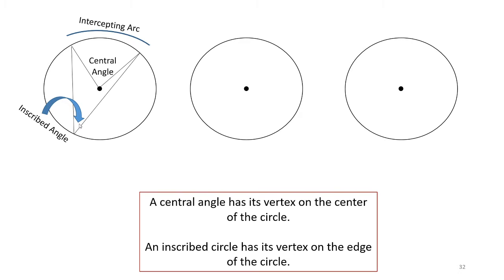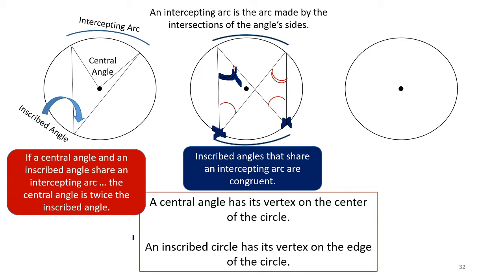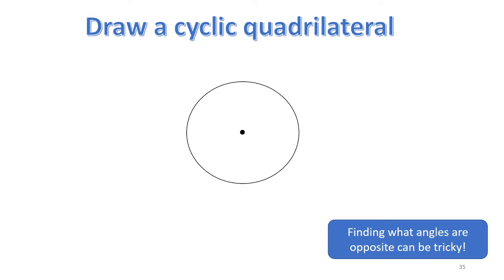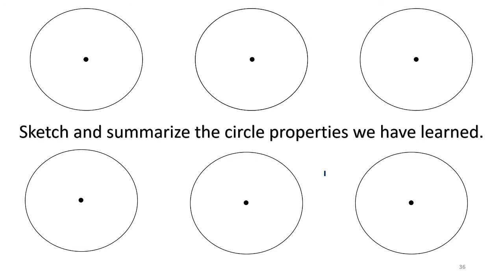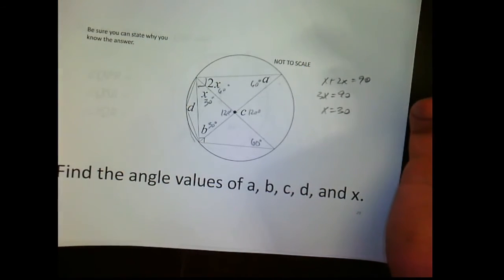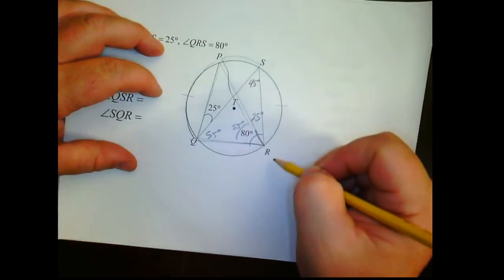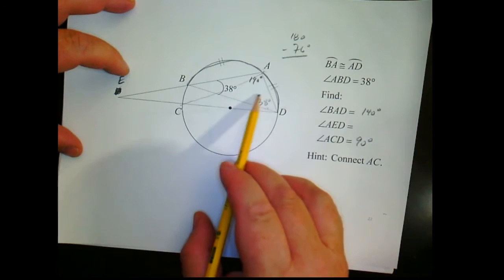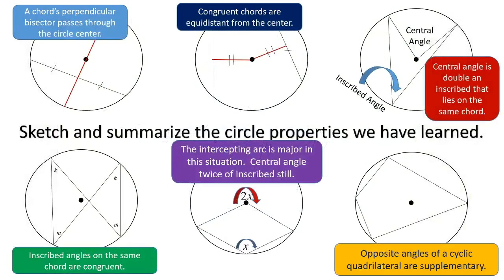Circles and Angles Review